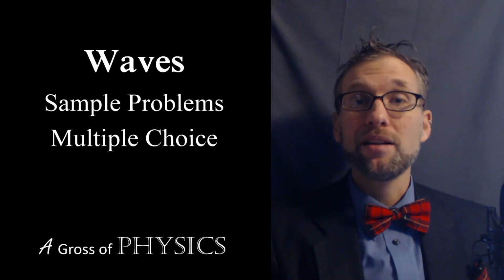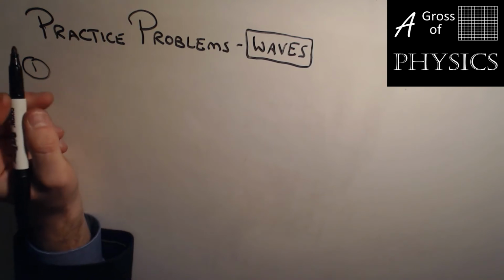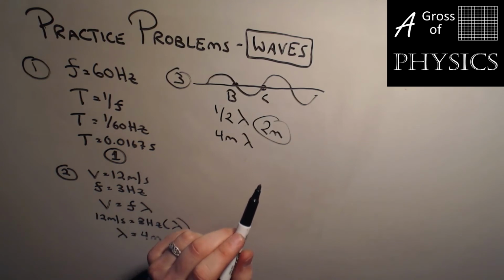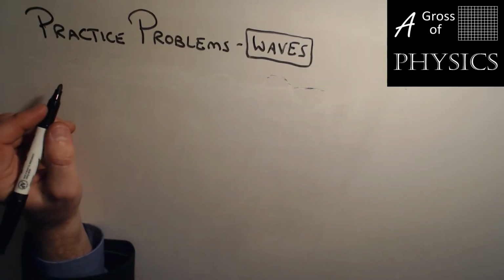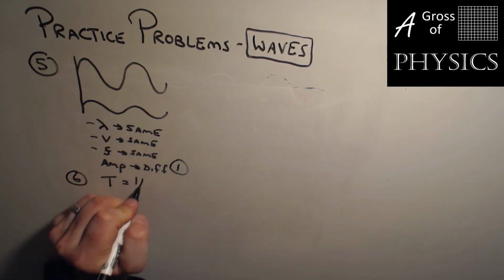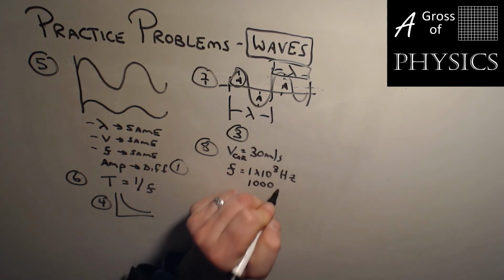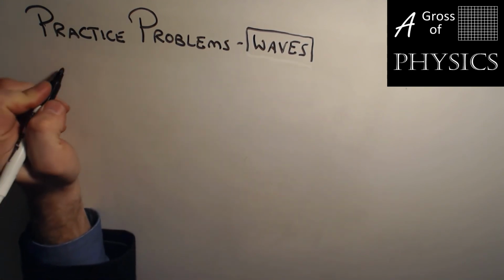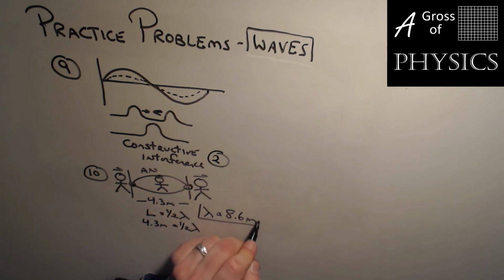Day 087 Waves Practice Problems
A Gross of Physics.  Whiteboard example problems that are typical on state assessments.  Multiple choice questions are featured in this lesson.